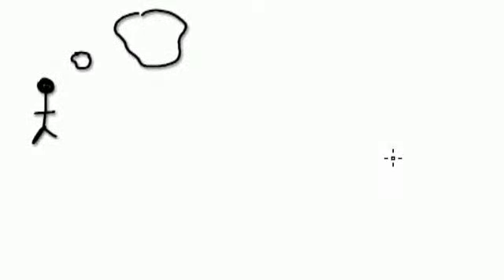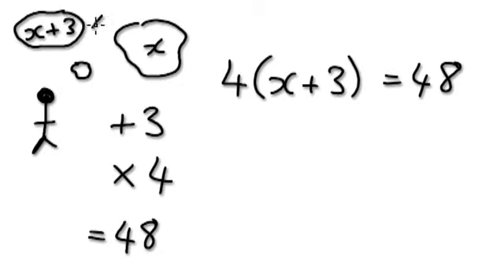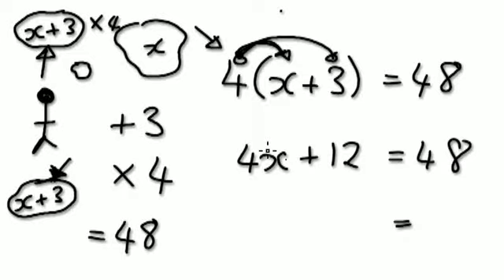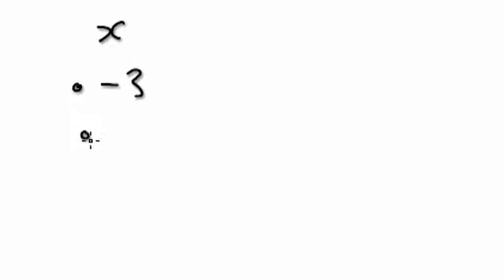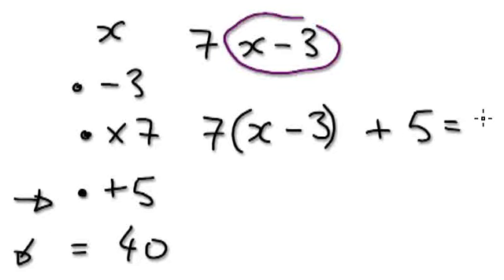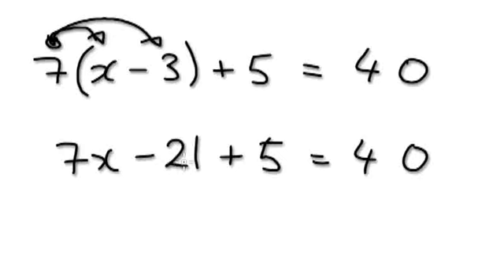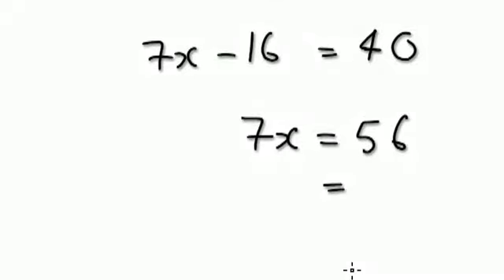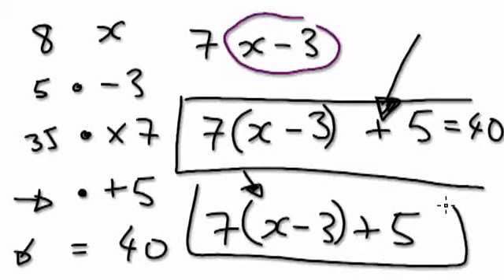Video 116 - Mind Reading 2 - Application of Equations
It's easier to use algebra to work out the original number.